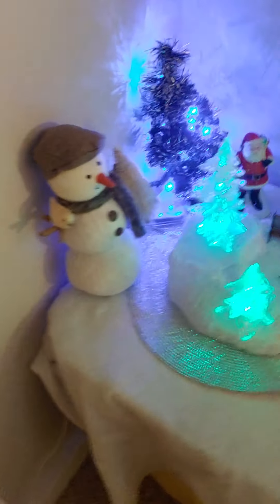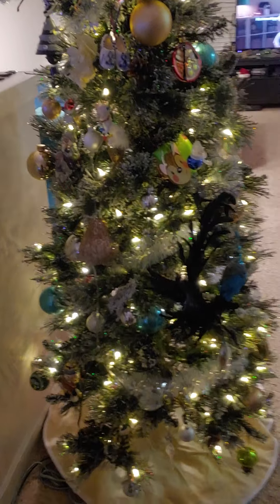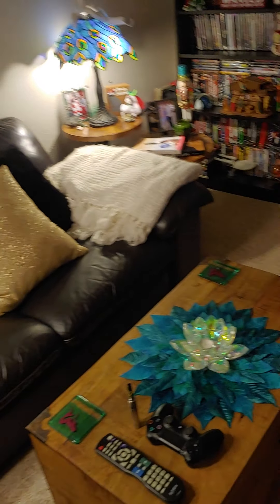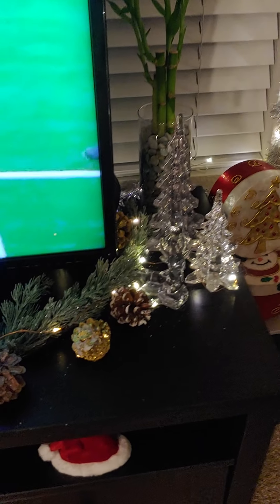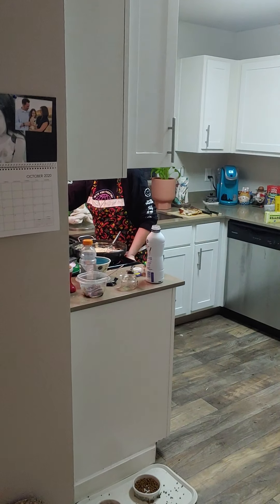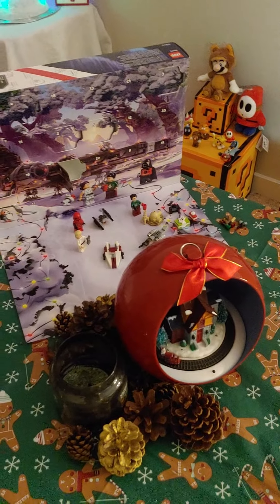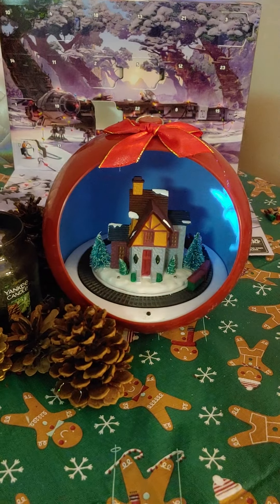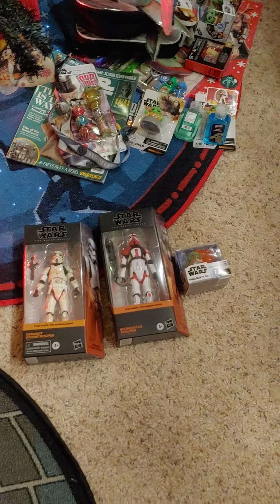Our holiday setup plus a little preview of what's coming next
Here I give you guys a tour of our Christmas decorations as well as a guest appearance of our cute kitty as well as a small preview of the video I will be making tomorrow. See you tomorrow!